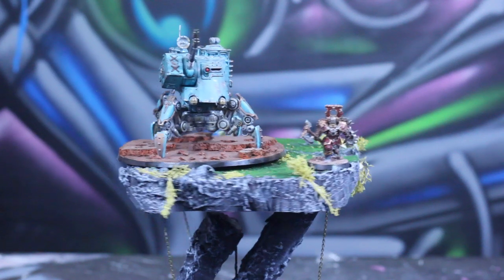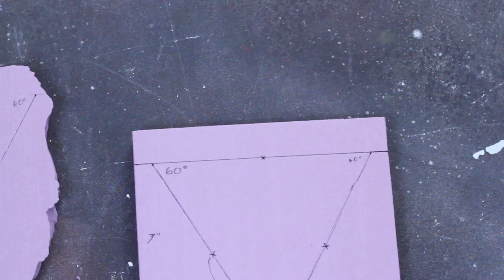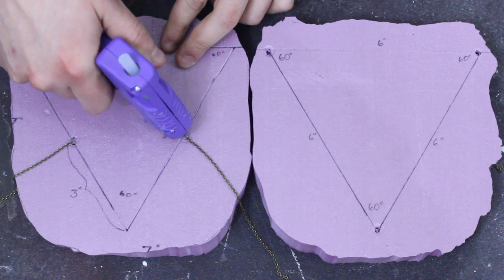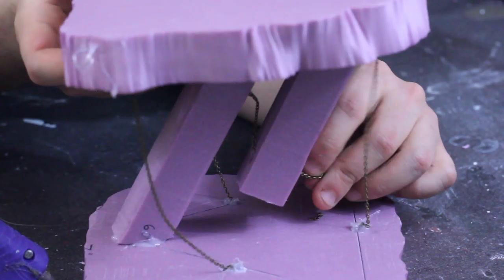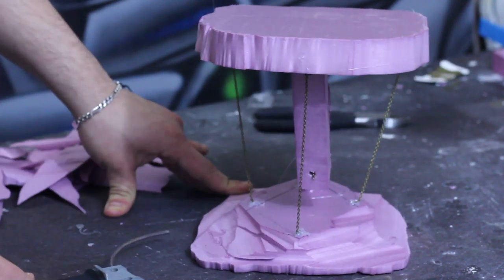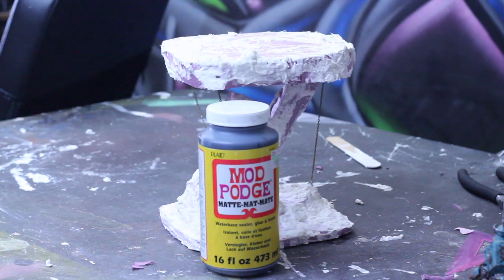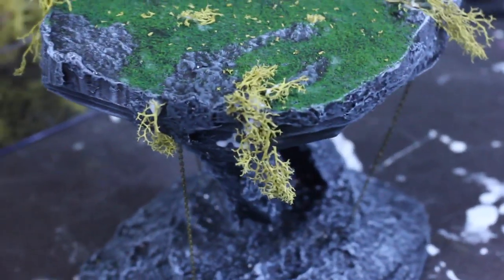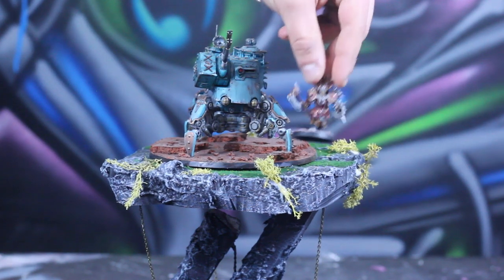Warhammer 40k Terrain , How to Make a Floating Island of Tzeentch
Warhammer 40k Terrain ,

How to Make a Floating Island for warhammer 40K or Dungeons and Dragons

Art